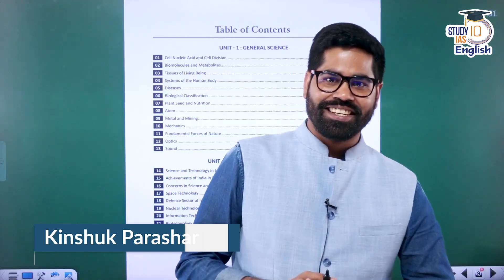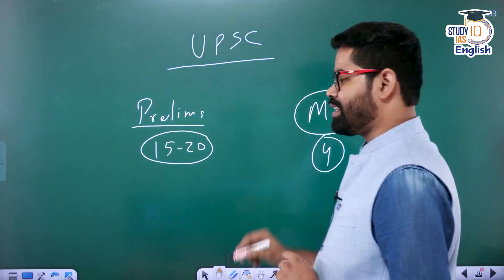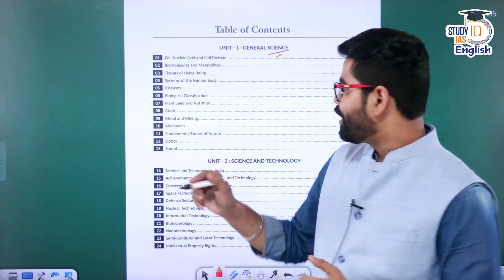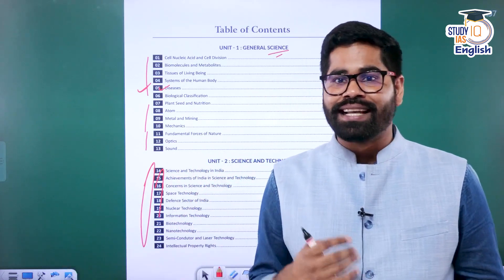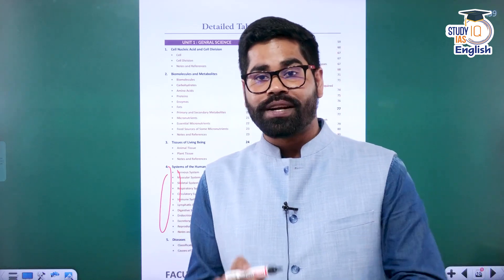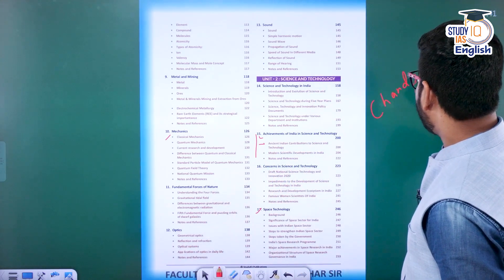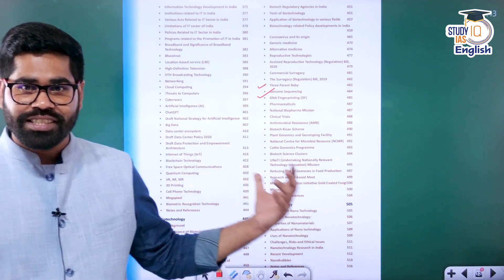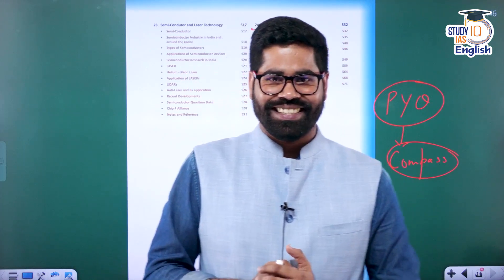Science and Technology Lecture series || Kinshuk Parashar || StudyIQ IAS English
Are you preparing for the UPSC examination and struggling to understand the intricacies of Science and Technology? 📚🔬 Join us in this comprehensive YouTube video where we dive deep into the approach, patterns, and significance of Science and Technology for UPSC aspirants.

🔍 Explore the proven strategies to tackle Science and Technology questions effectively, helping you score high in this critical segment of the UPSC exam.

🧩 Understand the latest trends and patterns in UPSC Science and Technology questions, ensuring you're well-prepared for any curveball the exam throws at you.

🌍 Discover the real-world significance of Science and Technology in today's global context and why it's crucial for every UPSC candidate to have a strong grasp of this subject.

🎯 Our expert insights and practical tips will empower you to excel in the Science and Technology section, bringing you one step closer to your UPSC dream.

Don't miss out on this essential guide tailored to UPSC aspirants!

Batch Starting on 11th September 2023 | Daily Live Classes at 8:00 AM

बैच 11 सितंबर 2023 से शुरू हो रहा है| बैच का समय सुबह 8:00 AM

Batch Starting on 16th Sept 2023 | Daily Live Classes at 6:00 PM

Admissions Closing on 6th Sept, 2023 | Class Timing -1:00 PM

Admissions Closing on 5th Sept, 2023 | Class Timing -1:00 PM

Admissions Closing on 8th Sept 2023 | Daily Live Classes at 8:00 AM